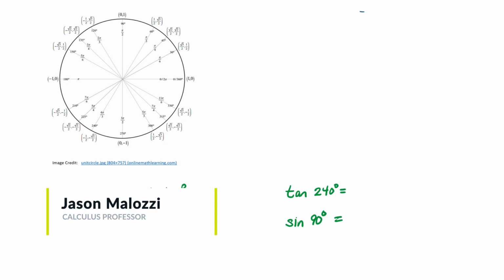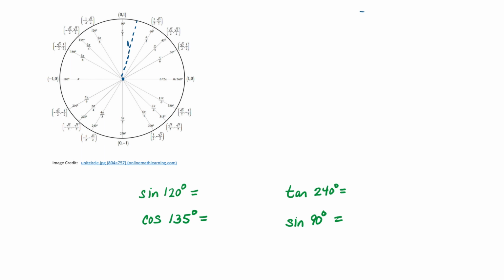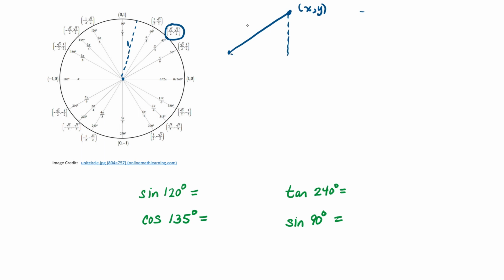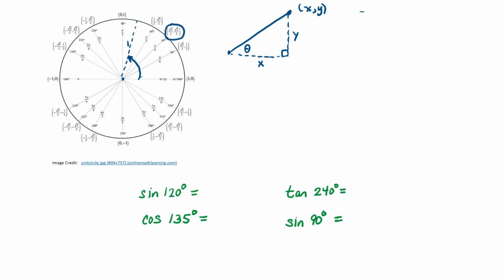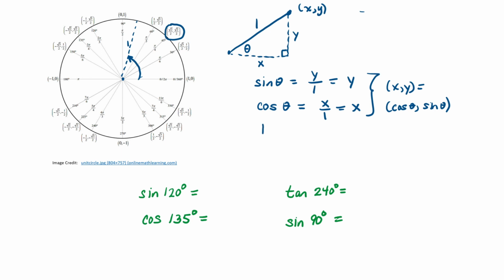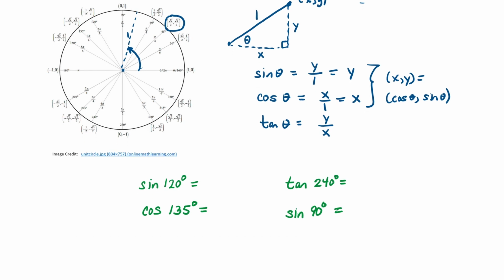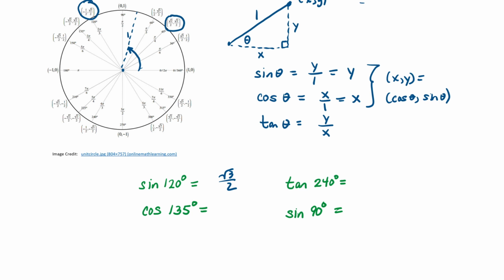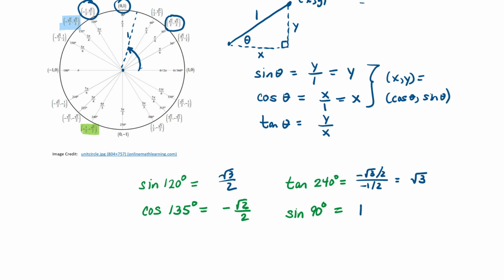The Unit Circle | Sophia Learning Tutorials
In this video, learn about the unit circle through one of Sophia learnings many free tutorials. Check out more at our channel here - or try one of our courses for free and learn more about Sophia learning with no credit card required!